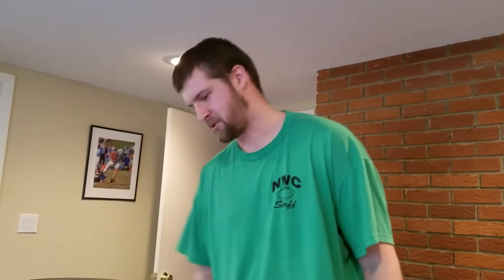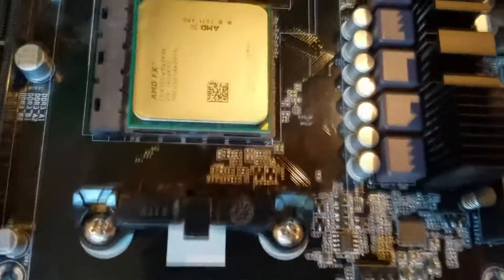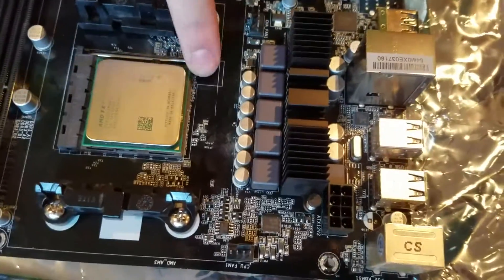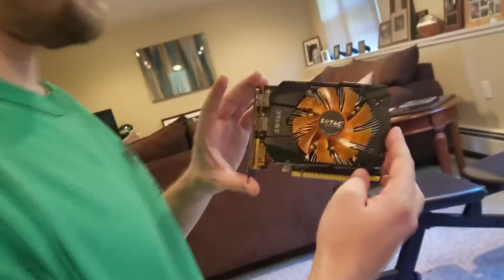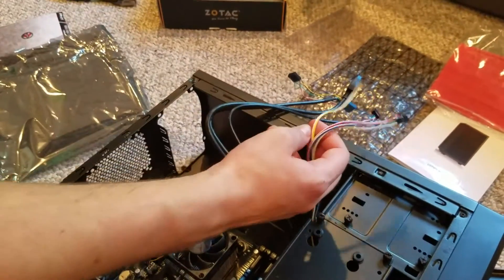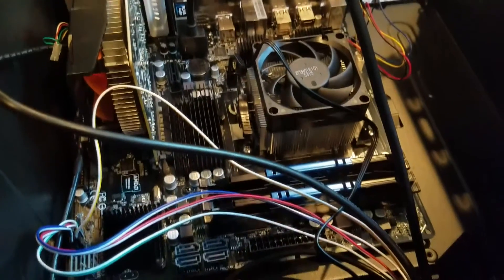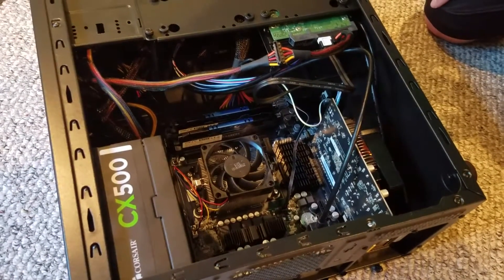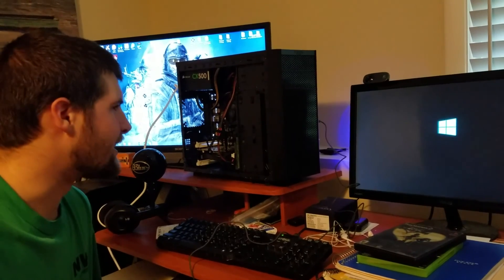Custom PC Build for Snagz! (Budget Build)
This is a budget computer build for my friend call_me_snagz so that he can stream better on twitch.
Specs:
CPU - AMD FX 8300
GPU - Zotac GTX 750ti
MOBO - ASROCK 970m Pro3
RAM - 2x4 PNY Anarchy
Case - Fractal Design Core 1000

Xbox GT: snoopaloop7
Playstation 3 : TheSnoopaLoop7